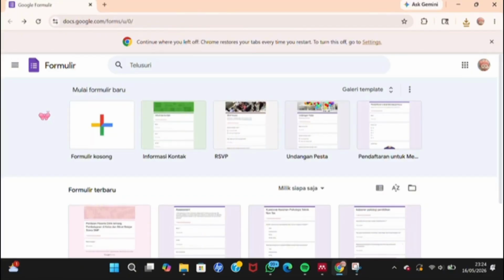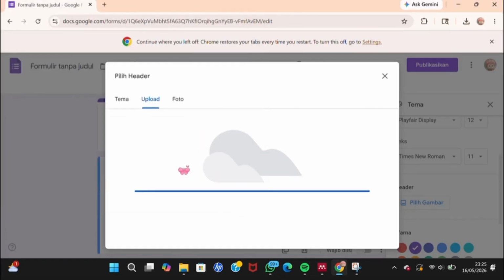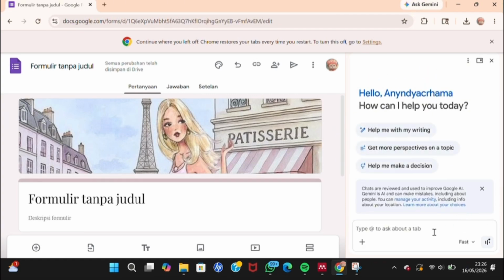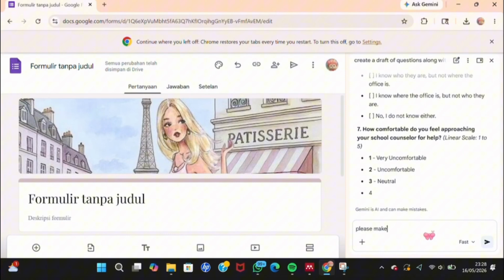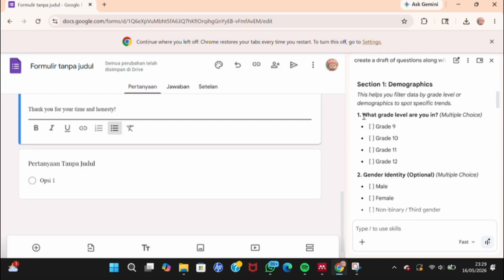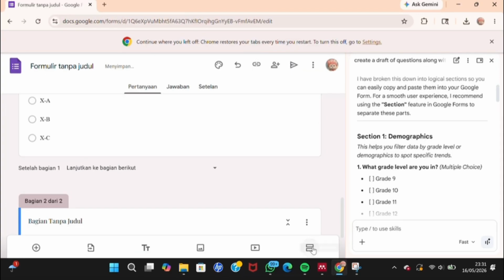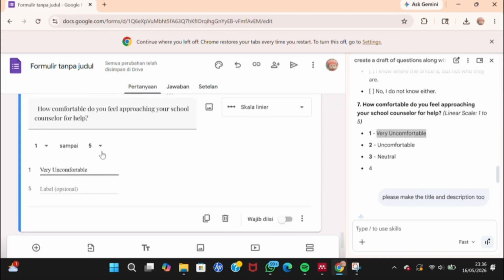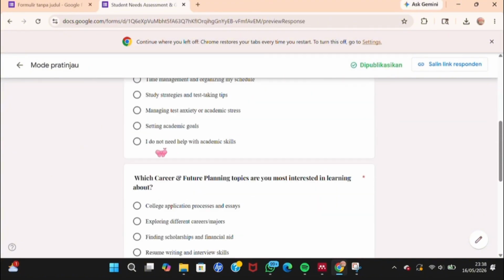How To Use Google Form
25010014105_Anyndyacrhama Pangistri